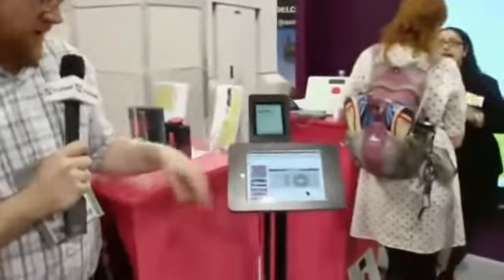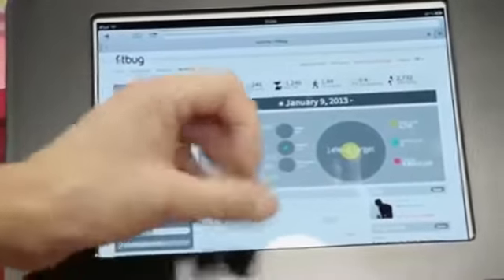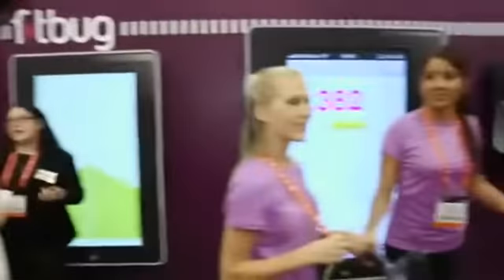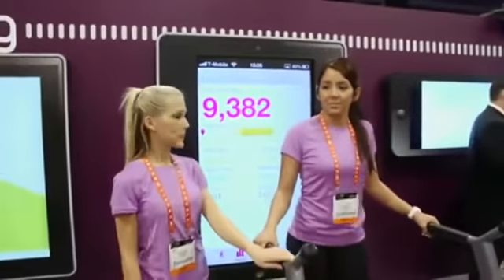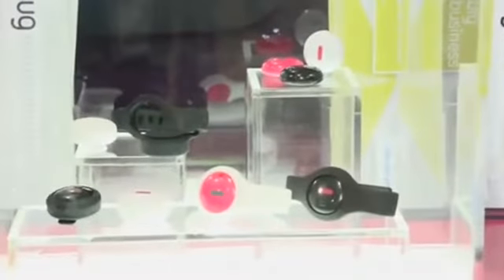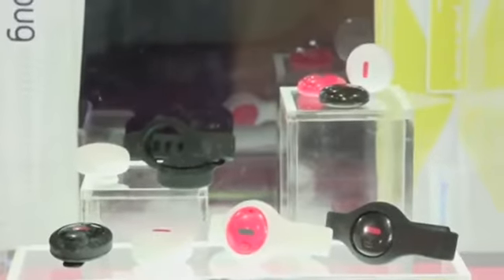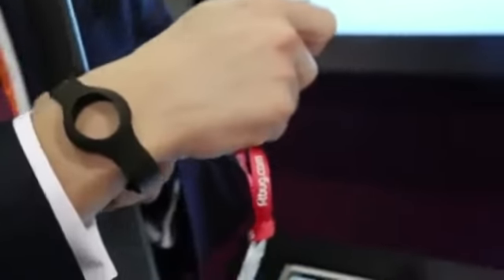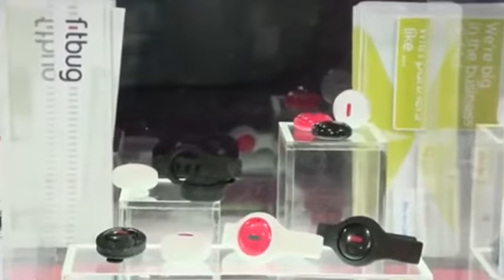Fitbug Demo | TechCrunch At CES 2013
Fitbug is a health and wellness device that monitors a users health, uploads the information to Fitbug.com, and provides targets for the user to achieve each week. Their primary health tracking device is the Fitbug Air that connects to a user's smartphone, then the internet.